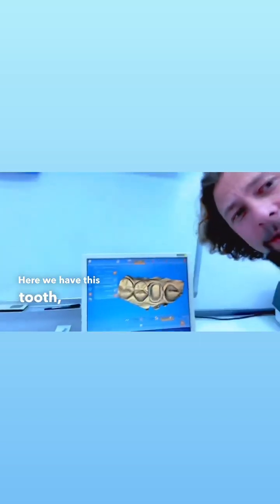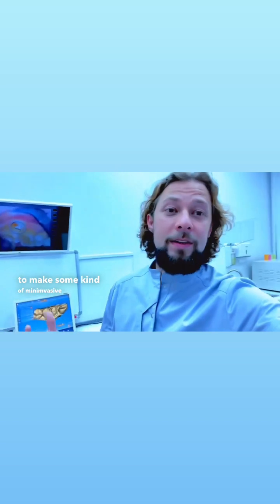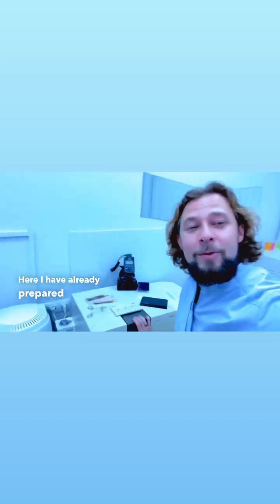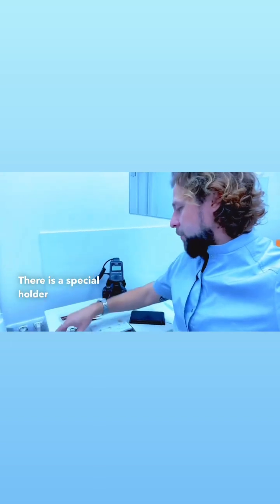Dental Treatment , Dental prosthetics with a crown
What is a tooth crown?
The tooth that protrudes from the gums in the oral cavity is called the dental crown in dentistry. A dental crown is also understood to mean the artificial crown as a dental prosthesis that is used in the event of a defect in the natural tooth. The purpose of the crown is to restore the natural function of the affected tooth and to protect it from tooth decay. If there is a complete loss of a tooth, the neighboring teeth are also crowned and serve as anchoring for dental bridges. To protect the function of the teeth and avoid major damage to the natural dentition, tooth gaps should always be closed promptly.

Crown & bridge prosthetics
The dentist decides on the basis of the individual conditions in the patient's mouth whether a crown or bridge is possible.
If the stump is still worth preserving, it can be provided with a crown. However, if there is a tooth gap, two abutment teeth are required for the bridge restoration. The restoration is provided by a bridge pontic, which is attached to the adjacent teeth with the help of crowns / bridge anchors.